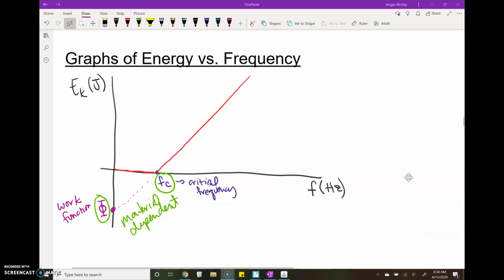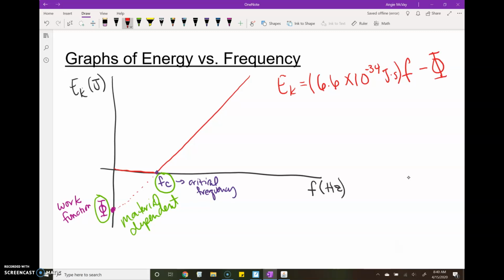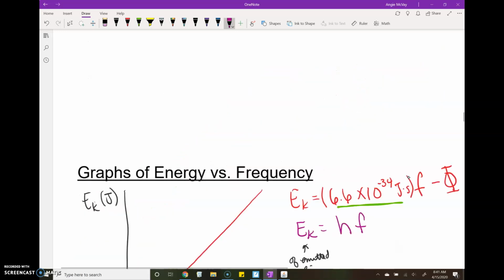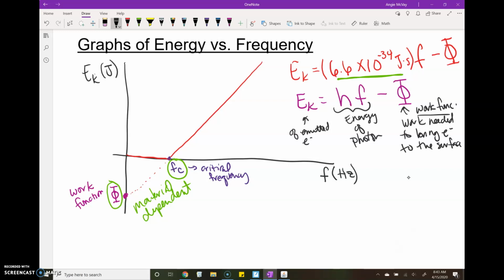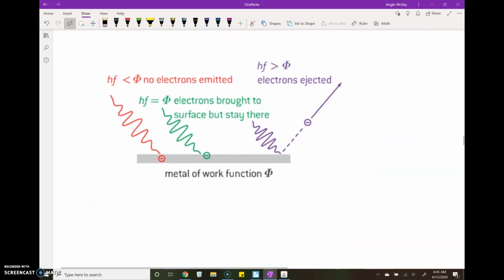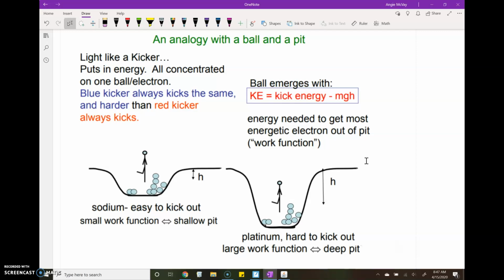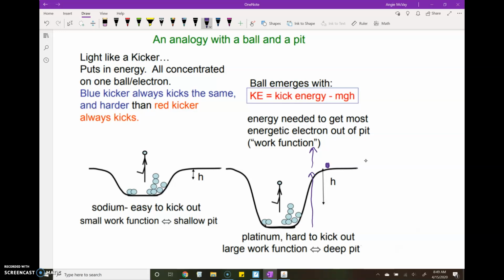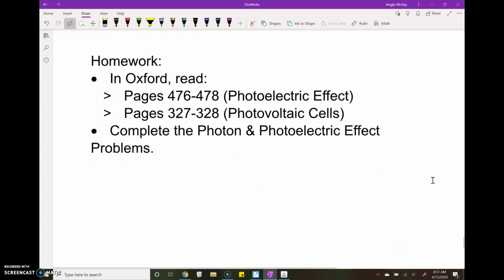Quantum Lesson #2, Part B